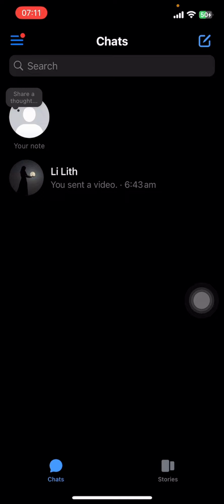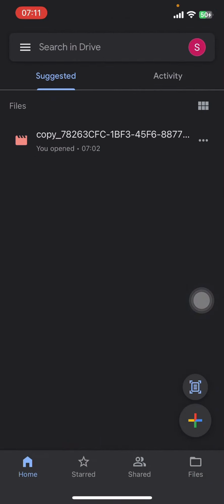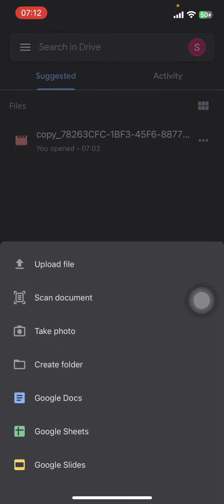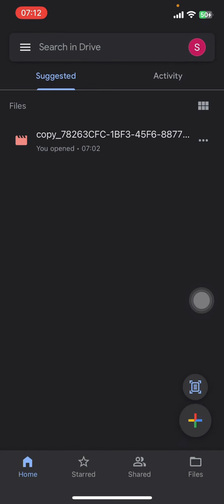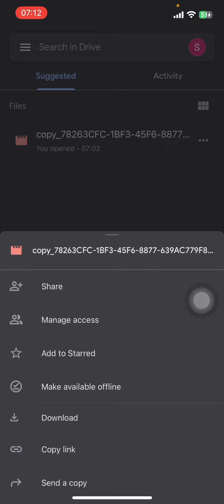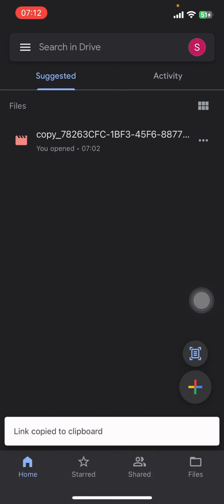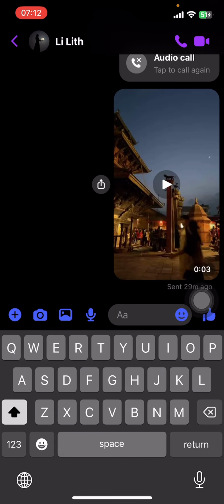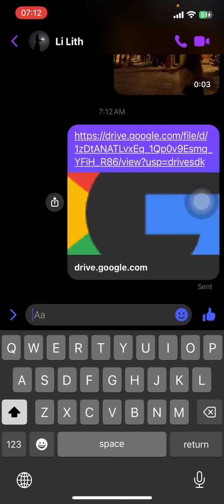How to Send Video Exceeding 25 MB on Messenger 2024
In this video, I'll show you how to send videos larger than 25 MB on Messenger. You'll learn the easiest ways to share big files without losing quality. Follow along with these simple steps to upload and send your videos without any hassle.